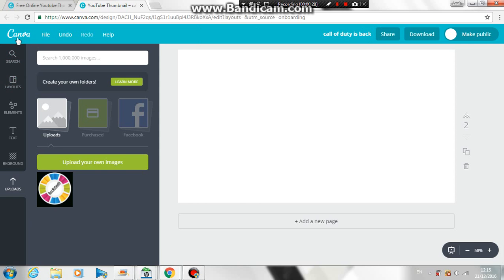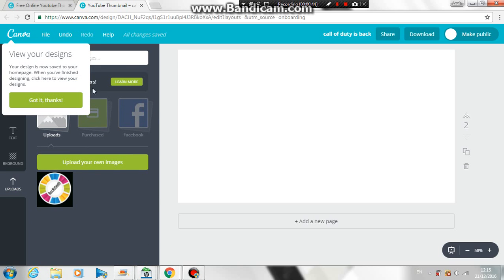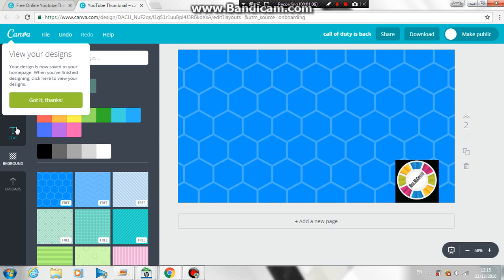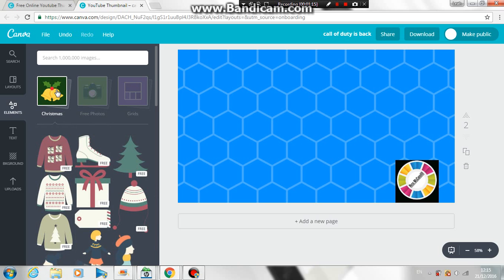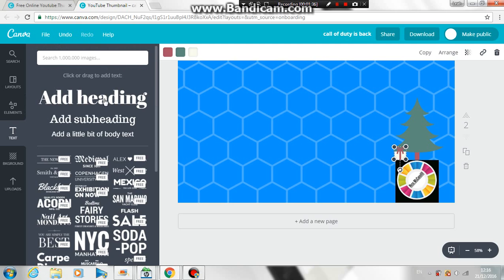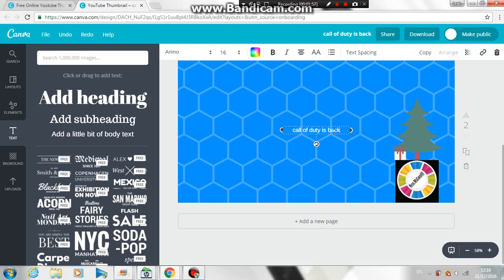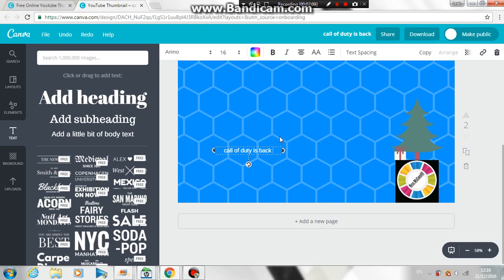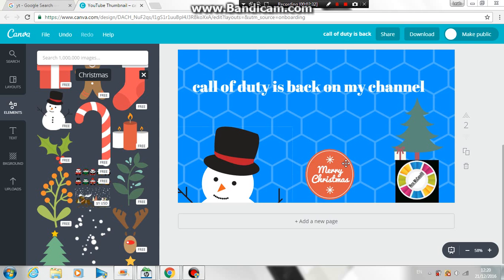how to make your own thumbnail